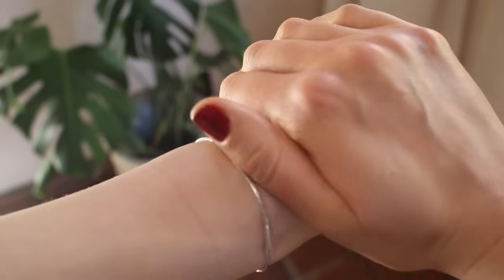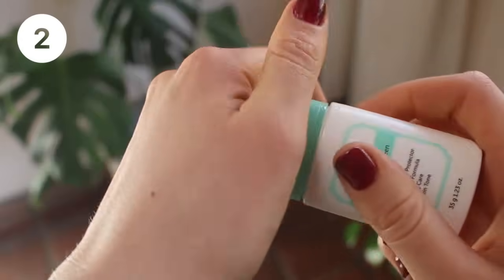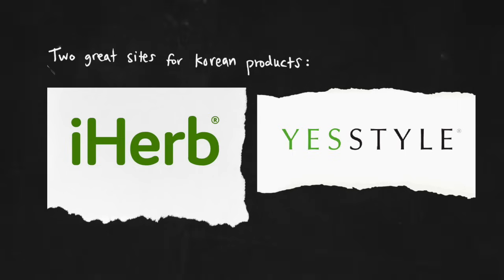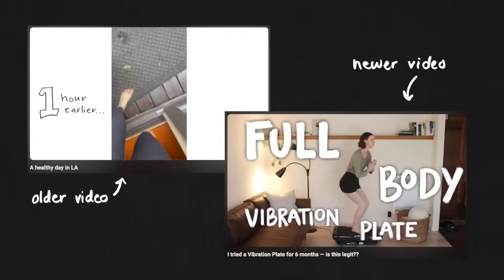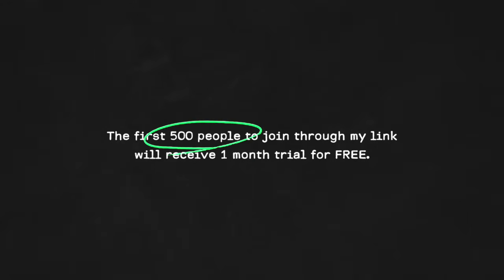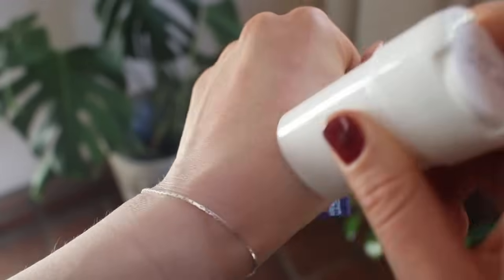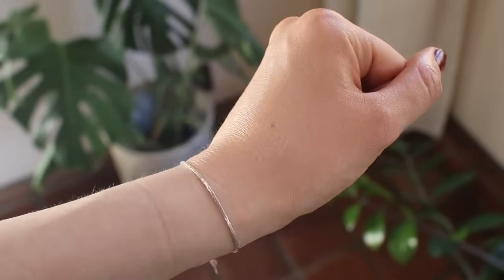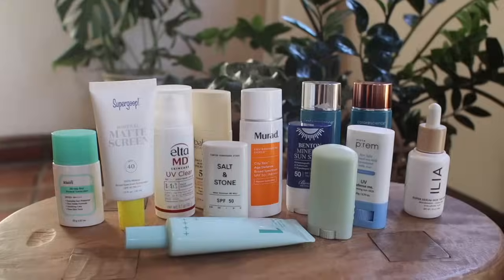I tried 33 mineral sunscreens for sensitive skin — these are my favorites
Let’s continue the convo 👆🤍

00:51 Part 1 — Why mineral sunscreen?
03:53 Part 2 — My favorite mineral SPF

* Products Mentioned *

04:35 — Liquid —
EltaMD UV Clear
Supergroup Matte Screen
Murad City Skin
Babo Botanicals

12:58 — Stick —
Coppertone Pure & Simple Stick
Make P:rem Airy Sun Stick
Benton Mineral Sun Stick

16:25 — Tinted —
Colorscience Glow
Colorscience Flex
Ilia Super Serum Skin Tint
Tower28 Sunny Days

Hey guys,
I hope you enjoy this crazy sunscreen extravaganza. I'm really passionate about gentle, mineral sunscreens because I have super acne-prone and rosacea-prone skin that 1) can't handle too much sun and 2) break out from many average sunscreens! GAH

So with this video, I hope to make the process of finding your perfect SPF a little less daunting. So excited to hear about your favorites!
x
Robin

CITATIONS

Keyes, E., Werth, V. P., & Brod, B. (2019). Potential allergenicity of commonly sold high SPF broad spectrum sunscreens in the United States; from the perspective of patients with autoimmune skin disease. International journal of women's dermatology, 5(4), 227–232.

Sander, M., Sander, M., Burbidge, T., & Beecker, J. (2020). The efficacy and safety of sunscreen use for the prevention of skin cancer. CMAJ : Canadian Medical Association journal = journal de l'Association medicale canadienne, 192(50), E1802–E1808.

US Department of Health and Human Services. The Surgeon General's Call to Action to Prevent Skin Cancer. Washington (DC): Office of the Surgeon General (US); 2014. Reducing the Risk of Skin Cancer.

Wang, J., Pan, L., Wu, S., Lu, L., Xu, Y., Zhu, Y., Guo, M., & Zhuang, S. (2016). Recent Advances on Endocrine Disrupting Effects of UV Filters. International journal of environmental research and public health, 13(8), 782.